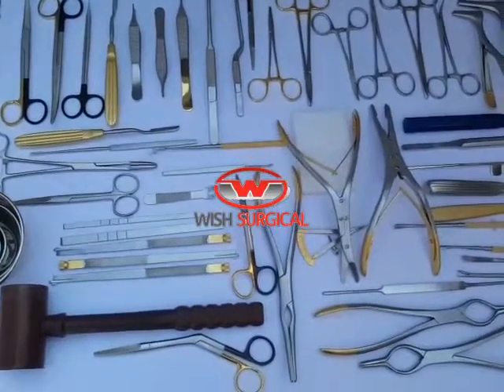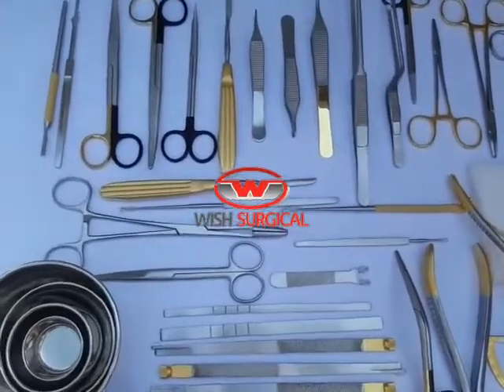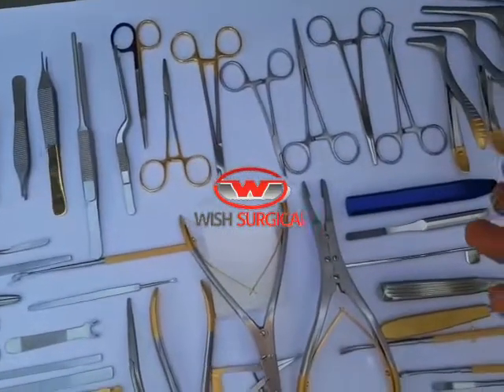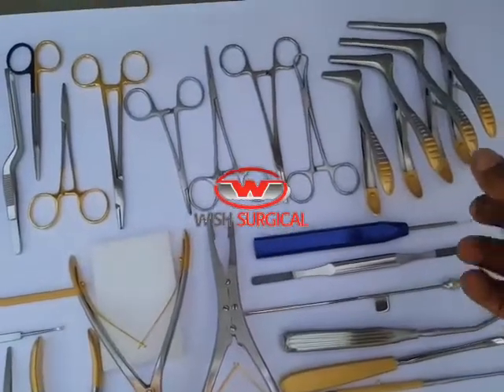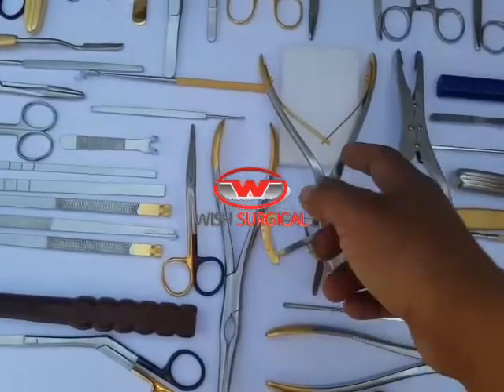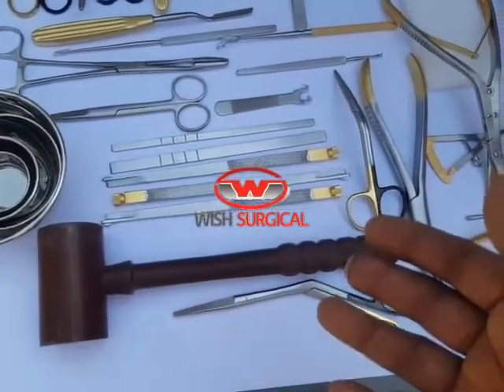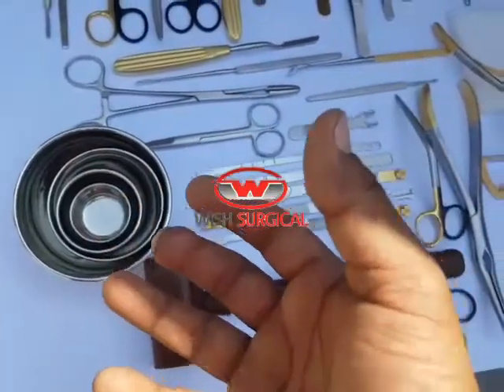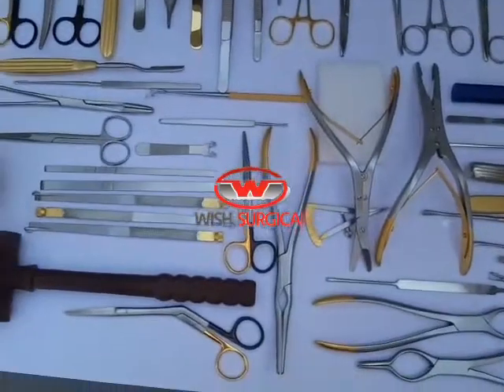Gubisch Rhinoplasty instruments set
Wish Surgical Introducing a Big Gubisch Rhinoplasty Instruments Set, This set is also Know as Rhinoplasty Instruments set or Nose Correction surgery Set, Made With High Quality French Stainless Steel , With Very Sharp Cutting Points, giving a Good Results During Surgery, Wish Surgical Become a Grand Online Store to Providing you all kinds of Plastic Surgery Instruments, Liposuction Cannulas, Reconstructive Surgery Instruments, General Surgery , Ophthalmic , Electro Surgical Instruments, Orthopedic Instruments Worldwide, for more Details please visit our Online Store